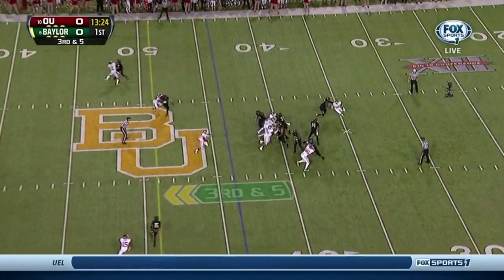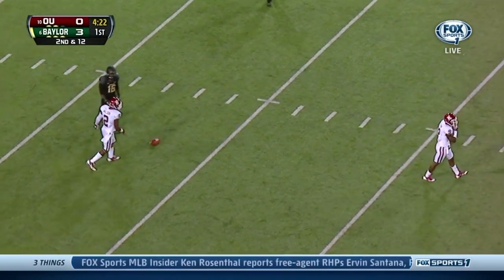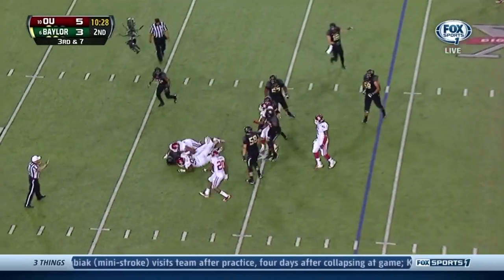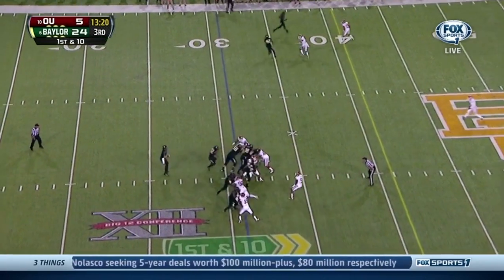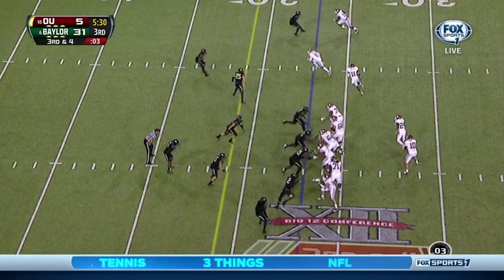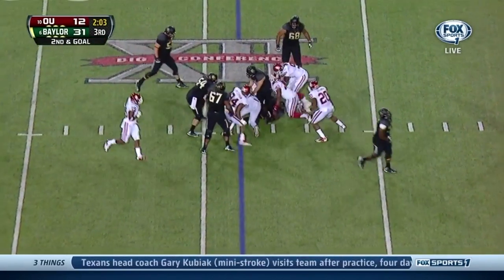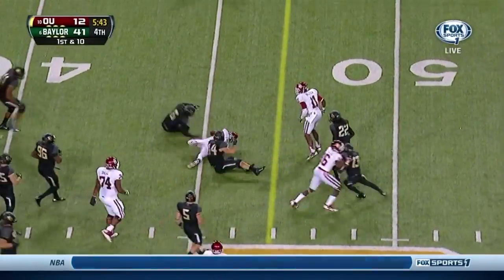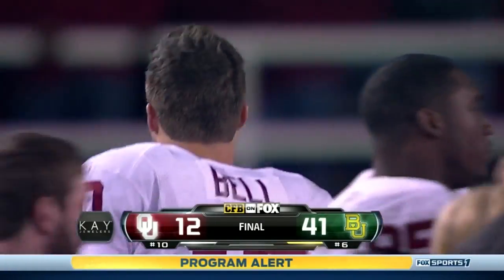Oklahoma Highlights vs Baylor - 11/07/13 (HD)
This is an Oklahoma Sooners highlight video of the team playing the Baylor Bears on November 7th, 2013. This game was played in Waco, Texas.